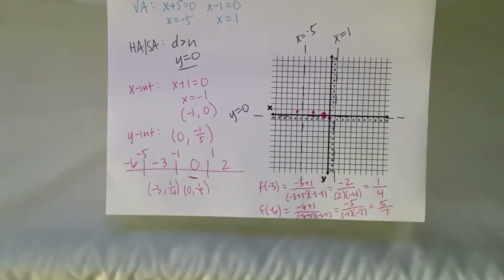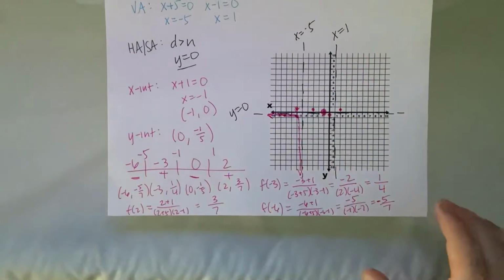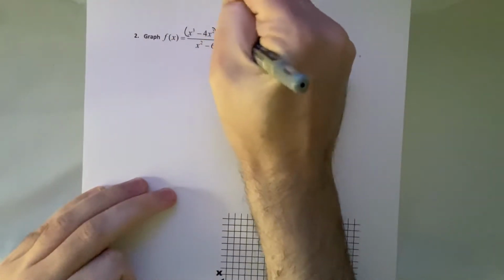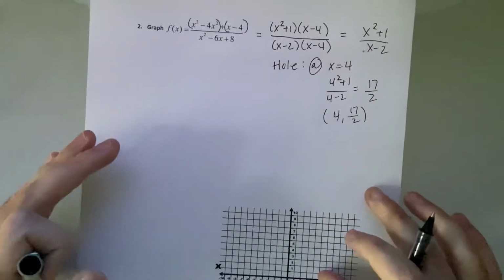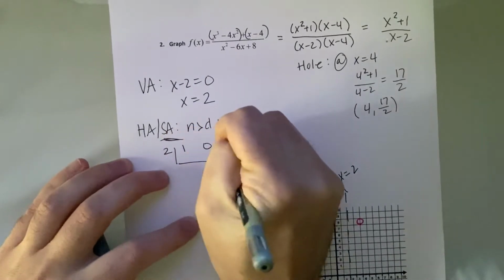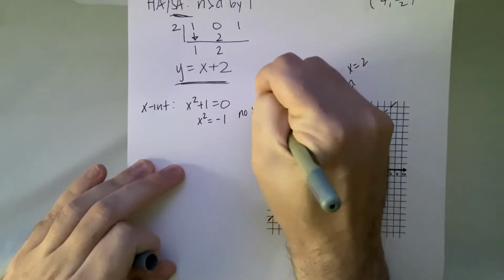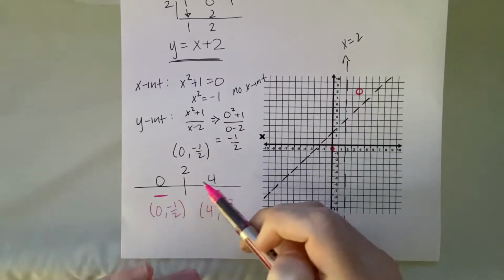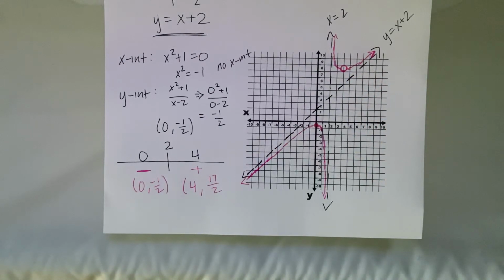MATH 1314 3.5 Notes Part 3